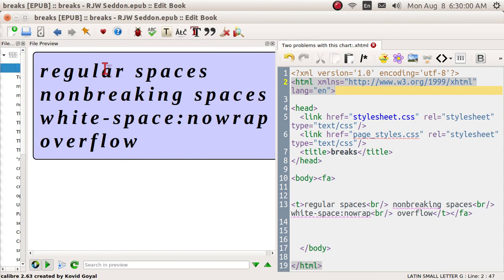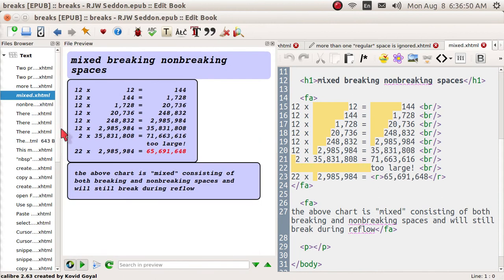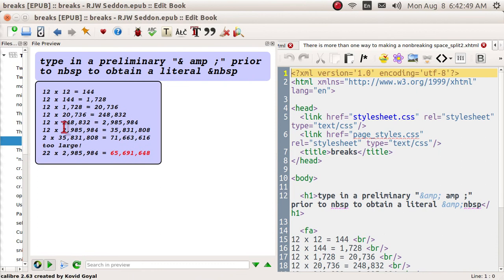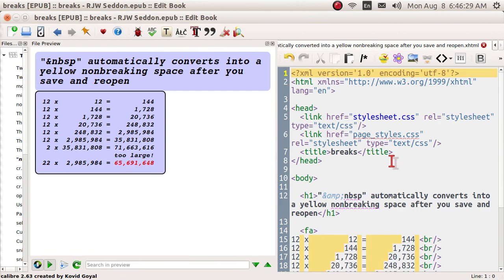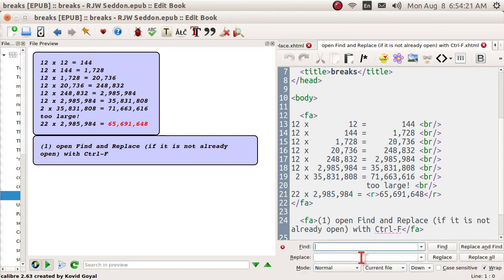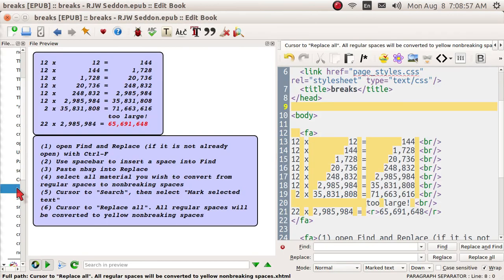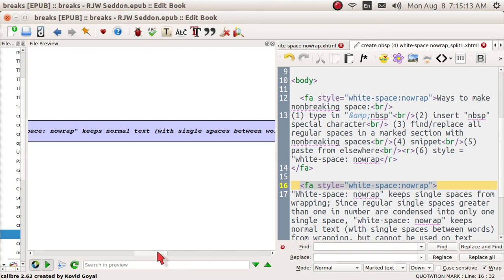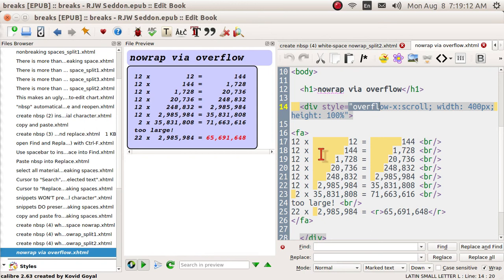calibre epub (32) wrapping and not wrapping regular and nonbreaking spaces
using nonbreaking spaces to keep text from reflowing when using portrait mode. 6 methods for creating nonbreaking spaces. Using white-space: nowrap on single regular spaces. Using snippets to create charts with &nbsp.